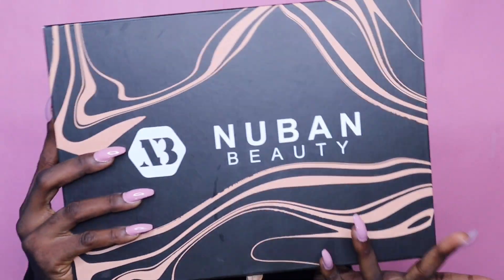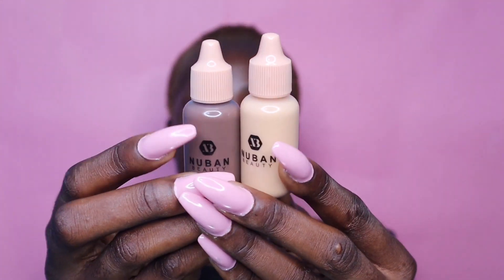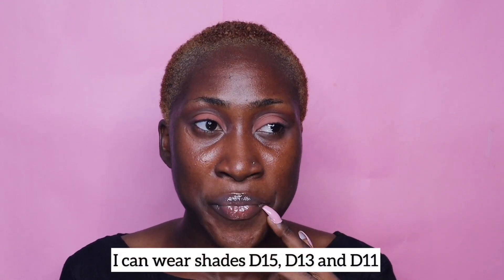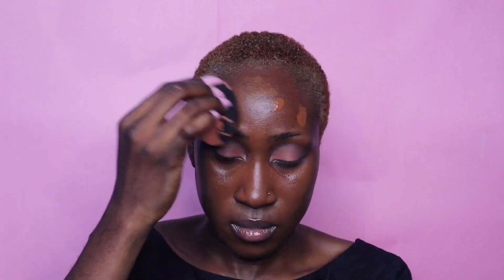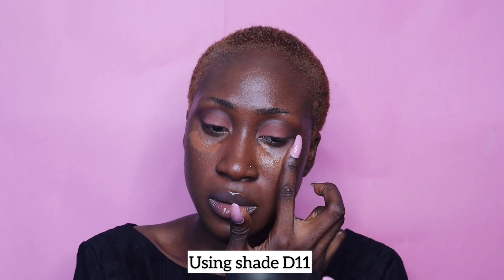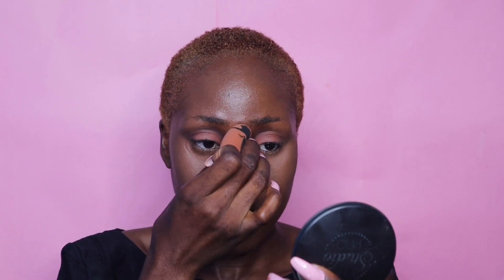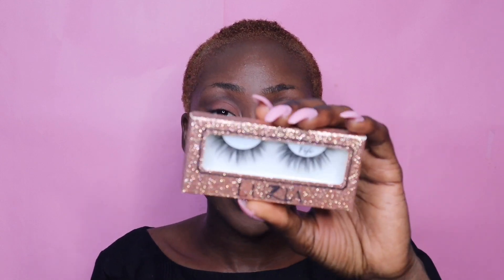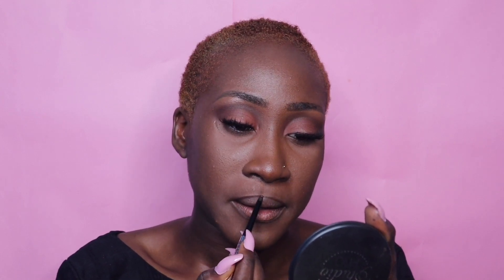Nuban Beauty In My Skin Foundation Review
First Nigerian brand to release 16 shades of foundation with a unique packaging.

Product Description

***USED Nuban Beauty foundation - D13 & D11
•Nuban Beauty sponge
•Laura Mercier setting powder
•Yanga Beauty browlution
•Zaron Earth palette
•Primark 3D mascara
•Luztacosmetics Mink lashes “Fiji”
•Blushkrushcosmetics Versa Blush highlighter“Hollywood”
•Beautylinebydidi lip liner x Nuban Beauty Concealer “050”
•Revolution Beauty Caffeine Essence

Clinique even better glow - WN 124 (Sienna)
TheLipBar - 5:02
Nabla cosmetics - D20
Maybelline dream urban cover - Truffle
Juvias Place  - Kano 150
Wetnwild photo focus - Mahogany
Revolution conceal and define - F15
L’Oréal fresh wear - 525 & 530
Colorpop stix - deep dark 197W
Maybelline super stay - Mocha
Covergirl trublend -D70
Maybelline fit me - Mocha